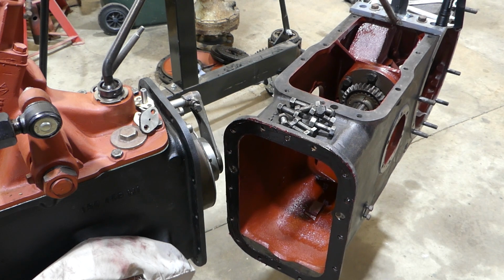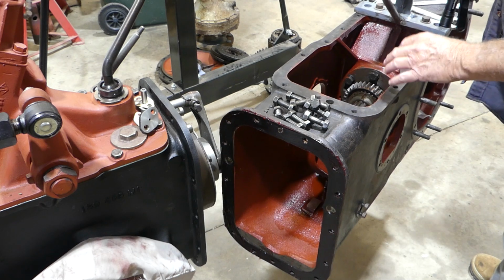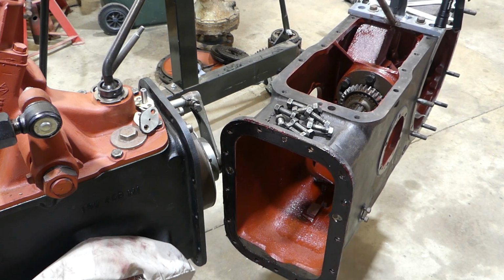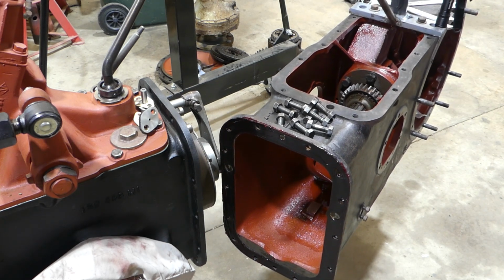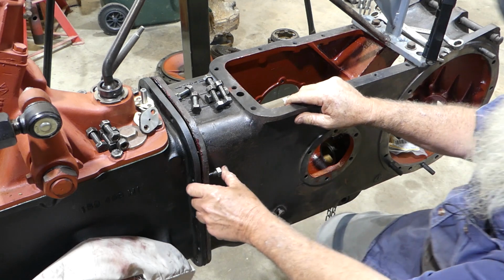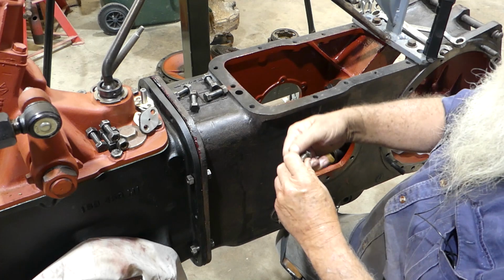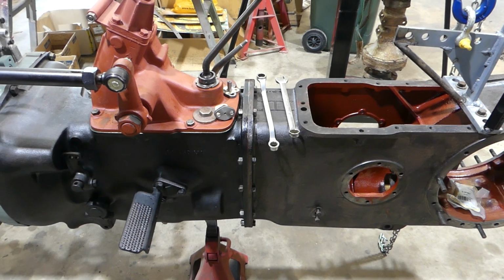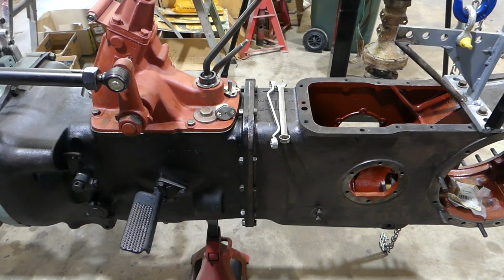Massey Ferguson 65 # 79 Fitting the Diff Housing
We have a lot more than we can offer on our web site available to us and in our store. If you don't see what you would like please email or call and we will help where we can.